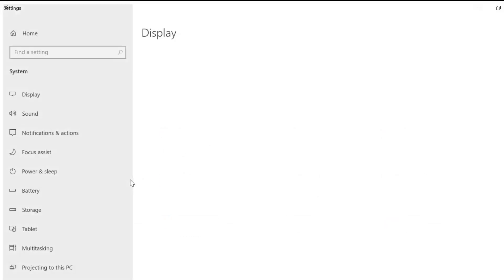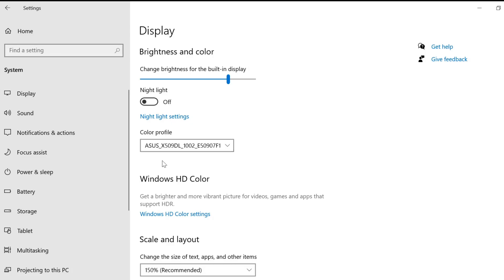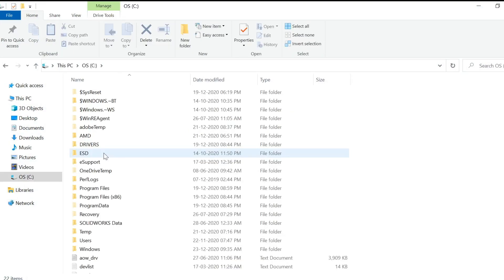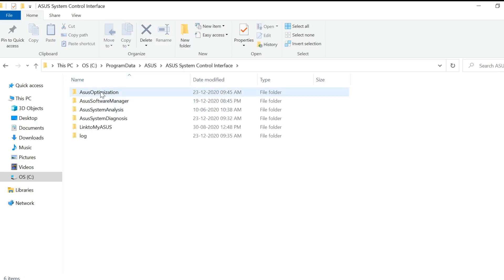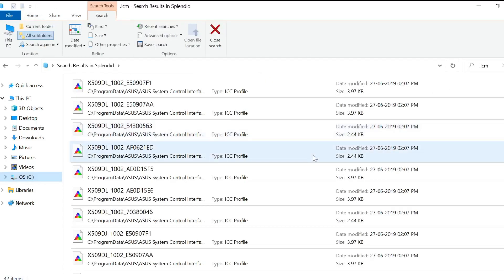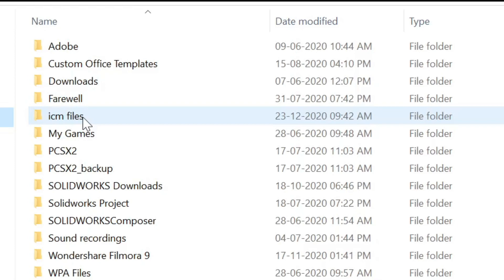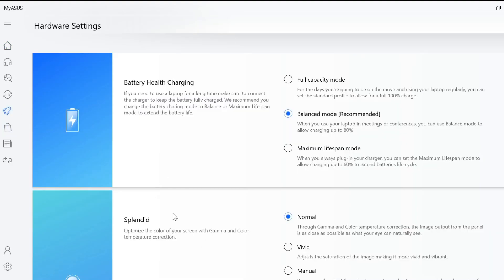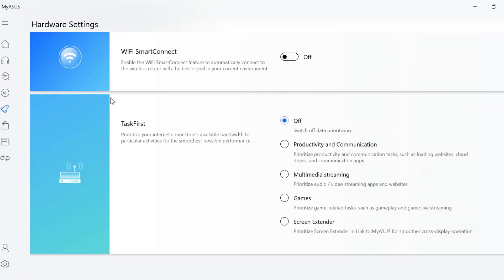Asus Vivobook display yellow tint issue fix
Asus vivobook yellow tint issue fixed by disabling asus splendid option in MyAsus app